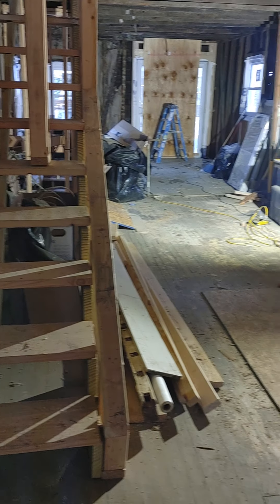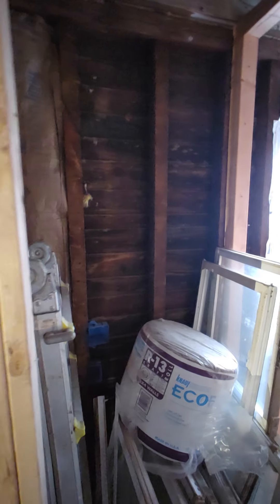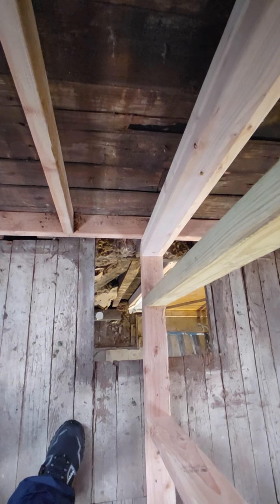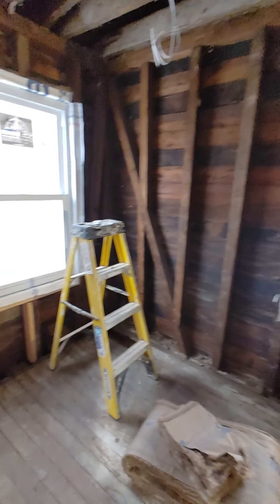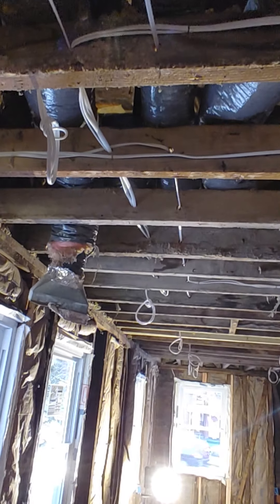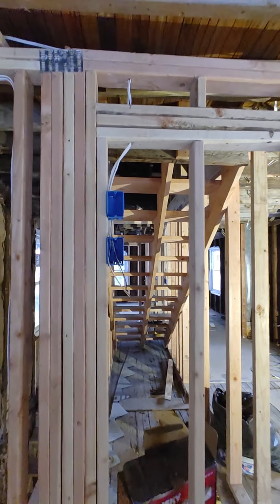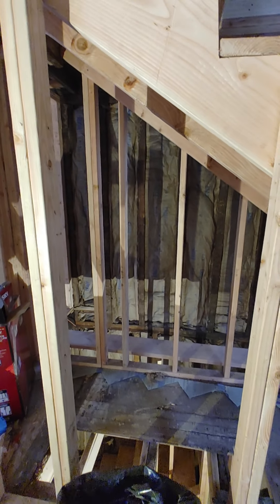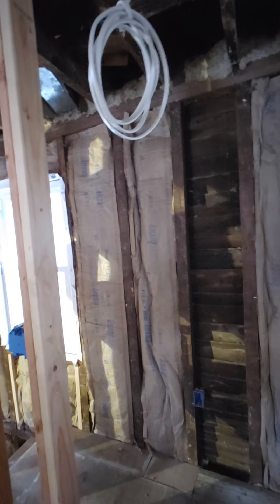Hisroric Anacostia remodel (second floor) 02/02/21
This is the second floor of my 1926 home remodel.  Take note of the heart pine beams and framing which is solid amd ready for another 96+ years.